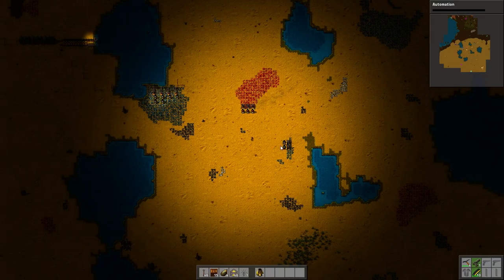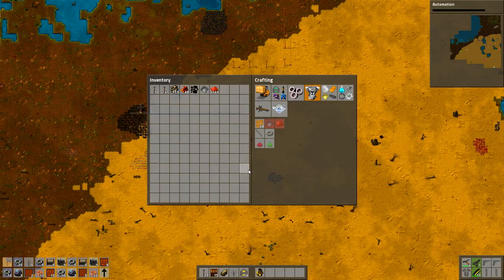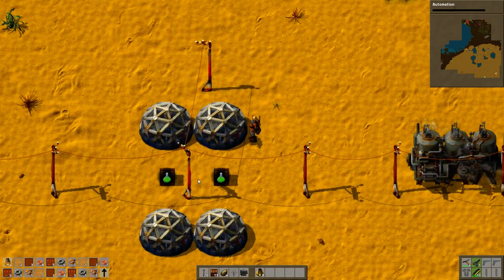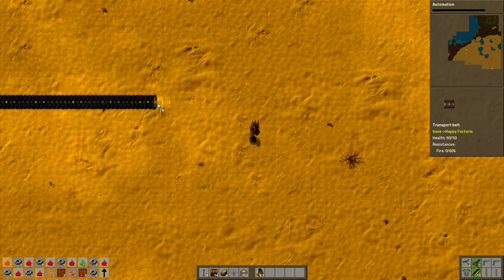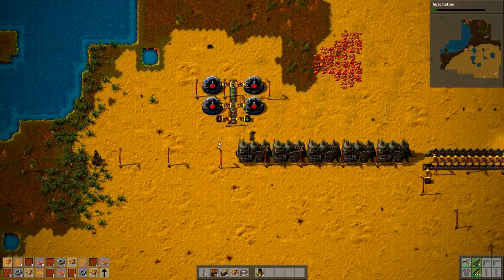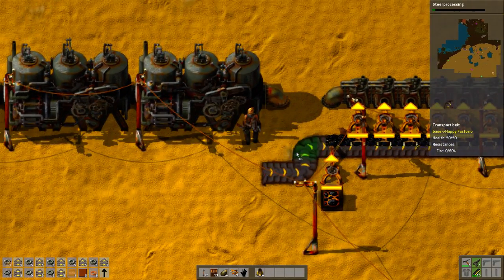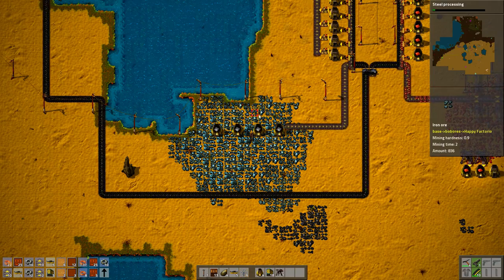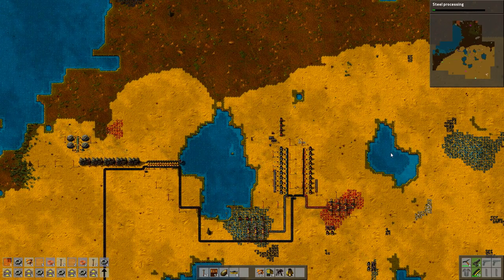Let's Play Happy Factorio with Bob's Mods - Part 02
Like Factorio, but don't like depressing colors? Let's play a happy version with greatly increased saturation levels - as well as a lot of other fun mods.